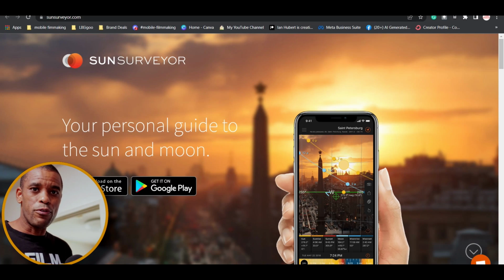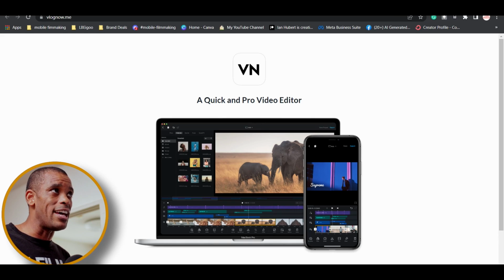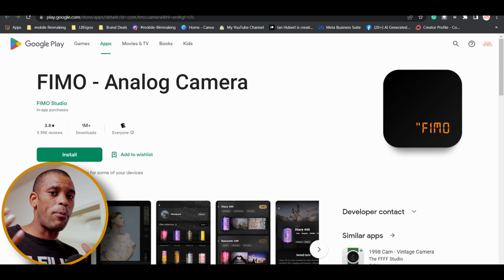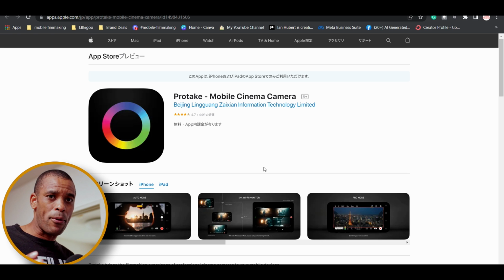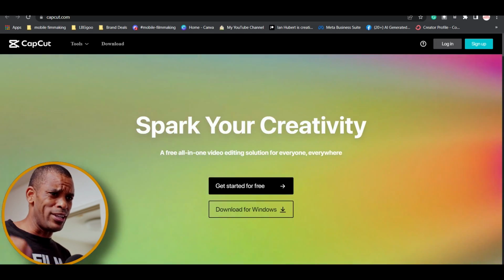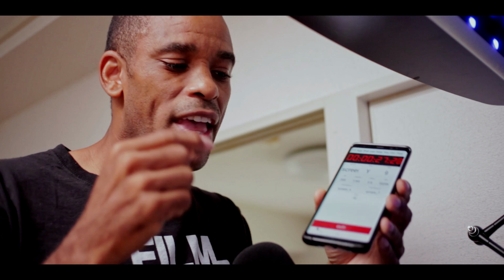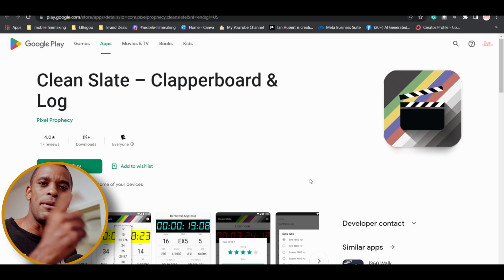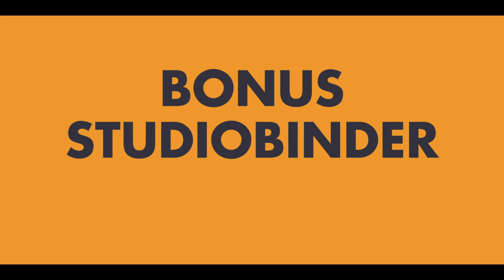12 Apps That Can Help You Get That Cinematic Look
12 Apps that can Help You Get That Cinematic Look In this video. I talk about 12 apps & tools that will help you get that cinematic look we're all chasing. Some of these apps are on iPhone and Android. List down below.

CommissionsEarned

CommissionsEarned

FIMO - Analog Camera
Android

Protake - Mobile Cinema Camera
Android